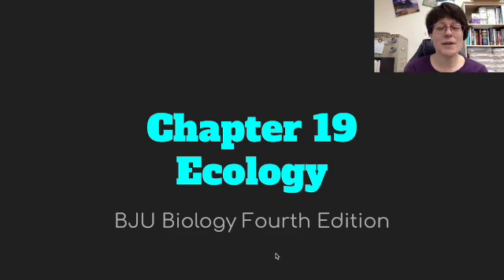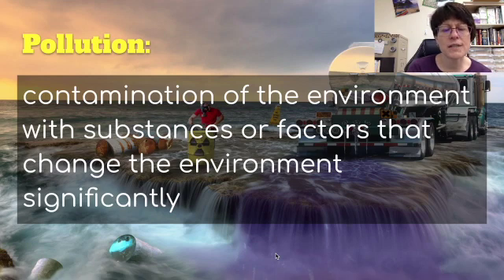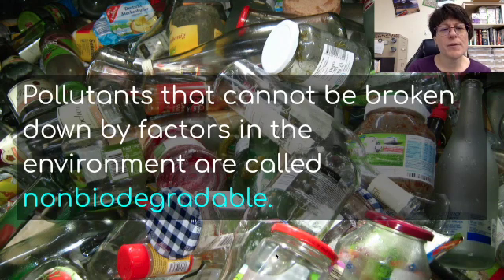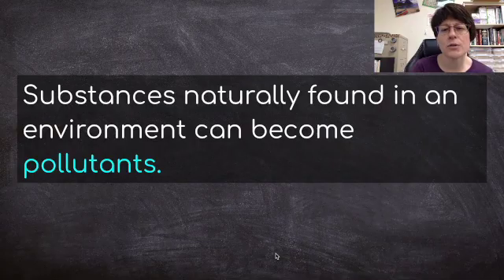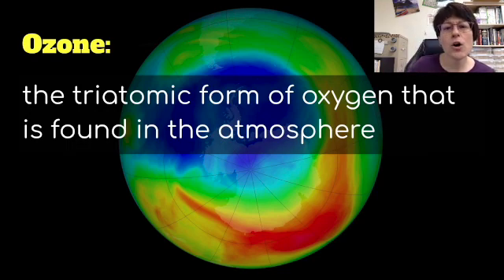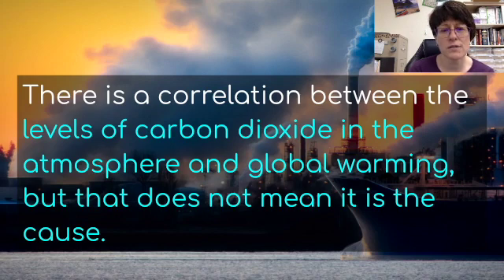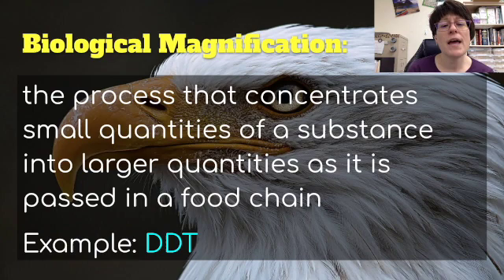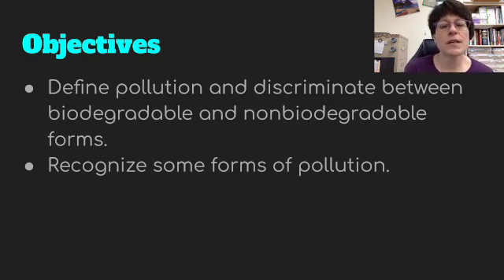Bio 19.6 Pollution